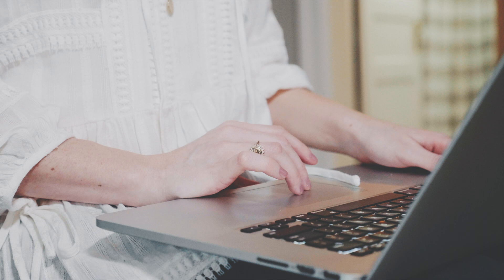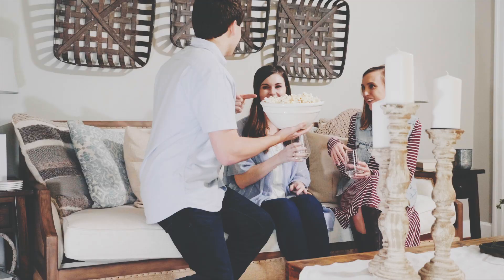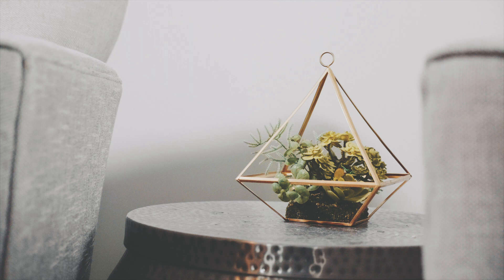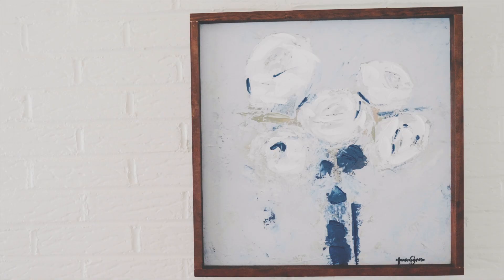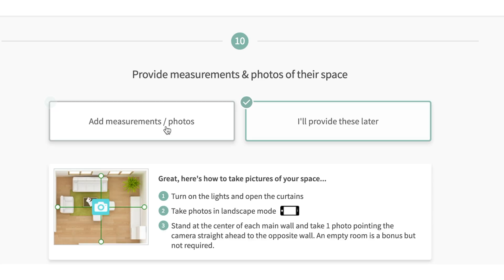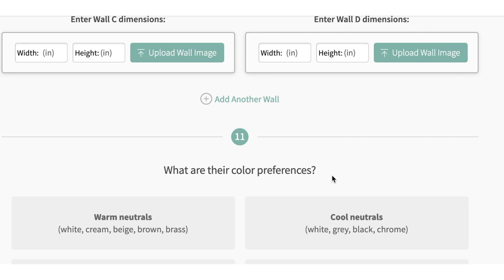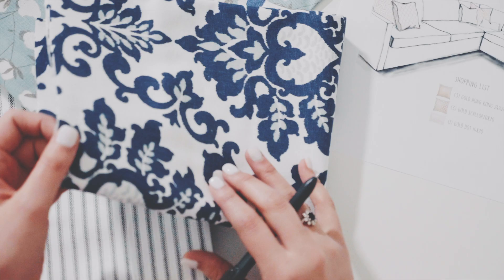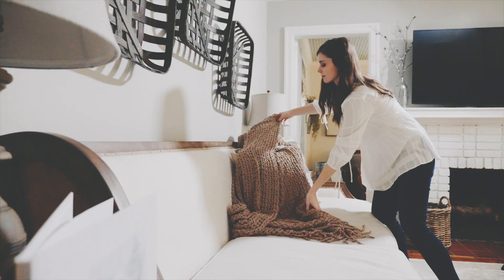Meet Homzie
Homzie is an online home decorating service, or e-design service, that helps you create a master design plan for your space complete with a list of curated online shopping links to save you time and money on your next design project. It is the easiest & most fun way to decorate your home.

F.A.Q.